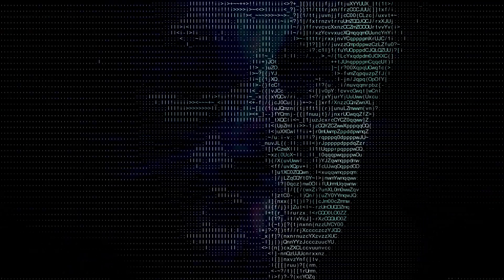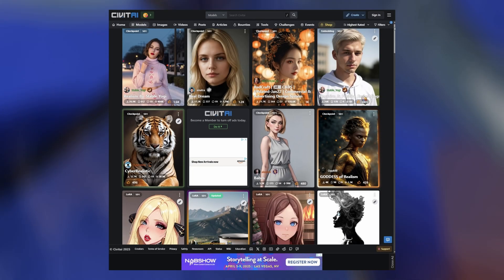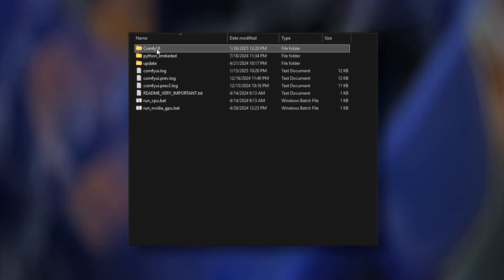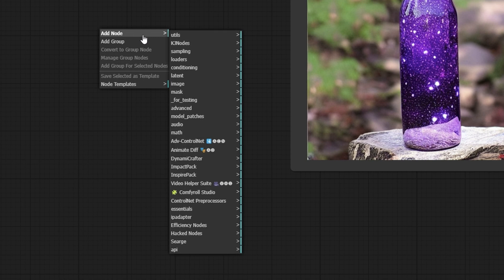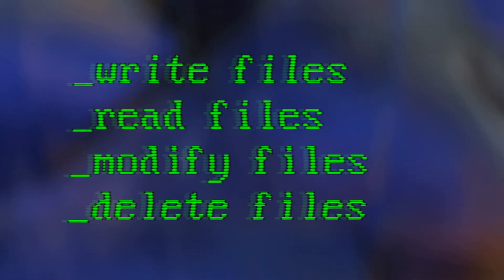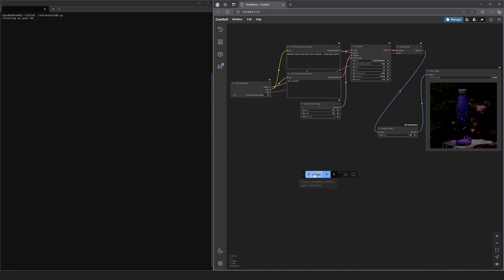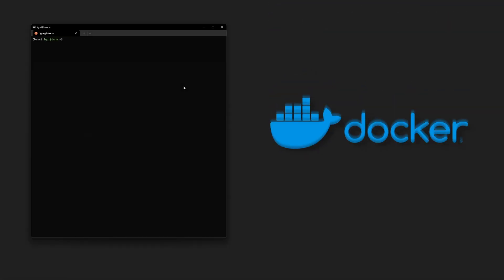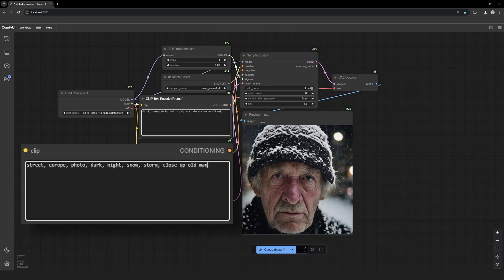ComfyUI Hacked Two Easy Exploits Exposed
ComfyUI is a great tool for AI image generation. It's modular, flexible, and loved by pros. But what if I told you it has serious security vulnerabilities hiding in plain sight?

In this video, I show two real Python based exploits that could let a hacker compromise and take over your computer. I’m not here to teach hacking. I’m here to show why security needs to be taken seriously, even in niche AI tools.

These issues aren’t just theoretical. If you’re running ComfyUI on a local machine and using downloaded workflows, you are exposing yourself to major risks.

What You’ll Learn in This Video:
🔹 How certain ComfyUI features can be turned against you
🔹 The risks of blindly running downloaded workflows and custom nodes
🔹 How to protect yourself without giving up ComfyUI’s flexibility

Bottom line: If you use ComfyUI, you must be aware of these risks. Security is never just someone else’s problem—it’s yours, too.

Got thoughts? Let’s talk about how to make AI tools safer for everyone.